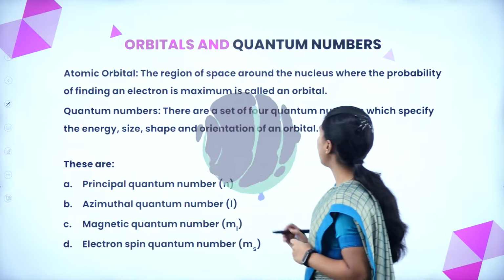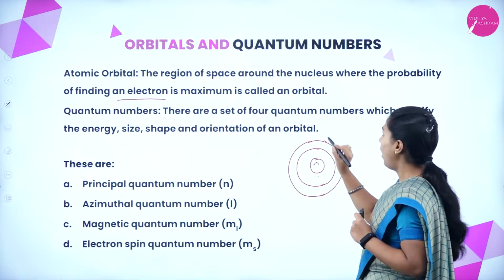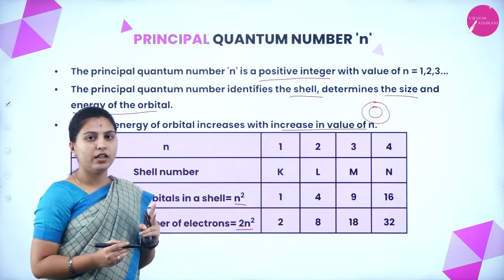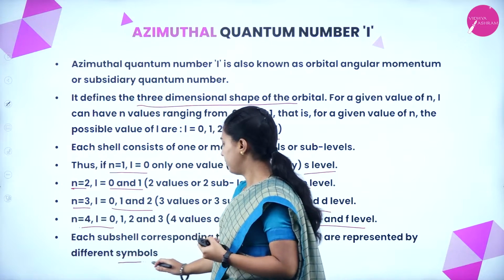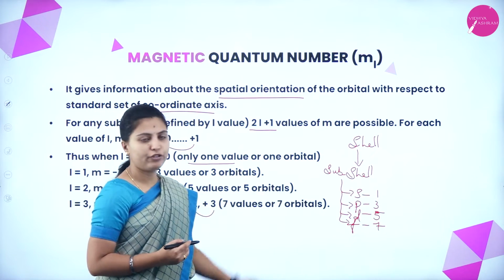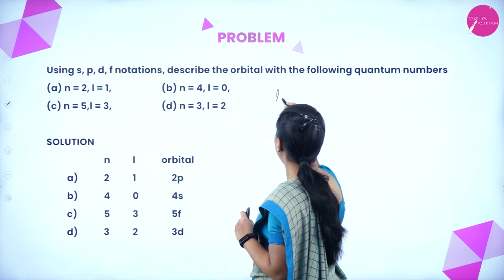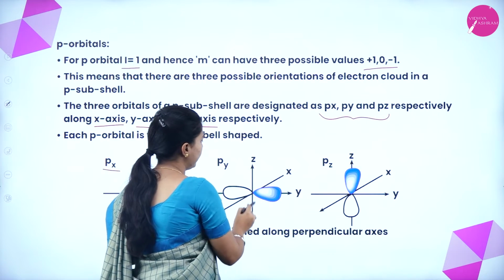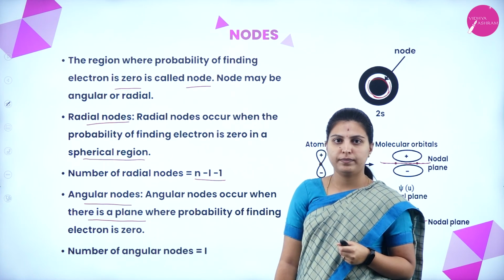DAY 06 | CHEMISTRY | CLASS XI | STRUCTURE OF ATOM | L6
Class : CBSE XI
Stream : SCIENCE AND COMMERCE
Subject : CHEMISTRY
Chapter Name : STRUCTURE OF ATOM
LECTURE : 6